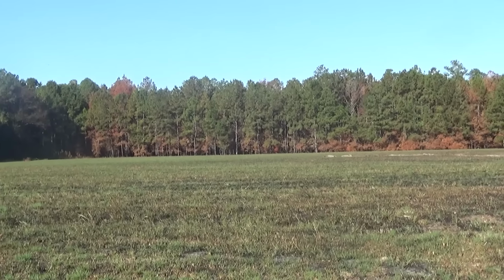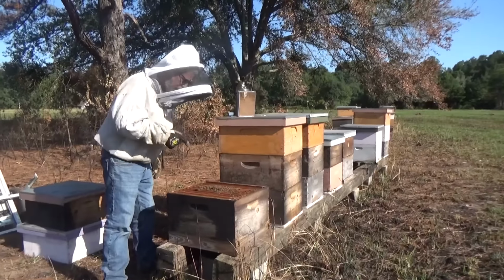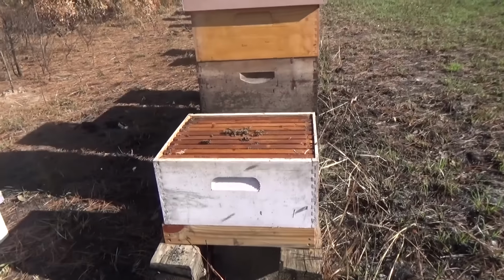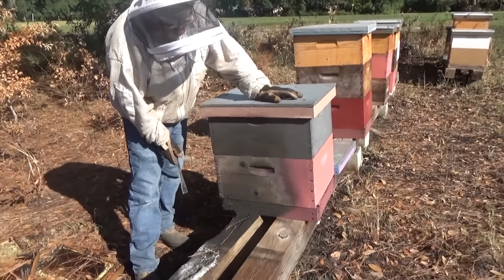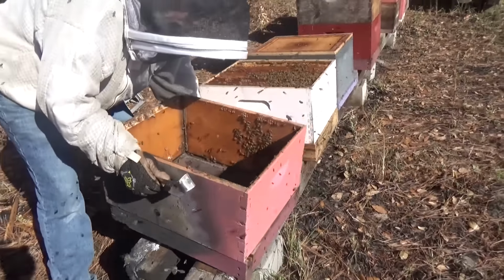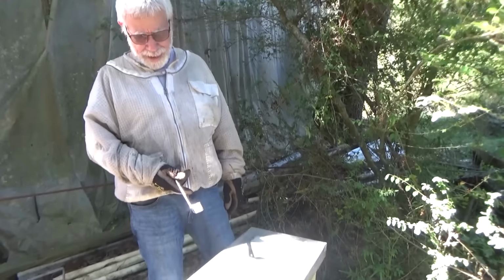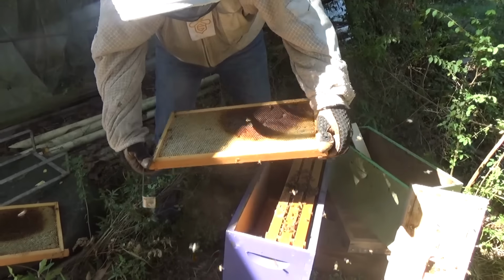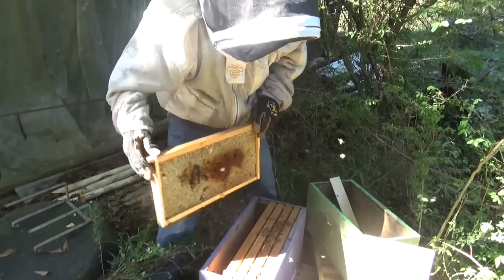Wildfires and how they effected our bees.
Thanks so much to all who subscribe to my channel, and also to to those who simply watch from time to time, your support of my bee wrangling adventures is greatly appreciated. And if you think about maybe doing a bit more for me other than watching or leaving a comment because of your appreciation of the content, how about considering becoming a member? And if you do become a member you will actually get a few perks that subscribers and viewers don't get, here they are:

Your name mentioned on a video.
Early viewing of my weekly posts.
Exclusive "members only" videos only members can see.

So please, consider becoming a member. For less than a cup of coffee, $4.99 a month, you could bee enjoying these perks. Simply click the link below and hit the "Join" button at the end of the "Our members." Thank you so much for your consideration.